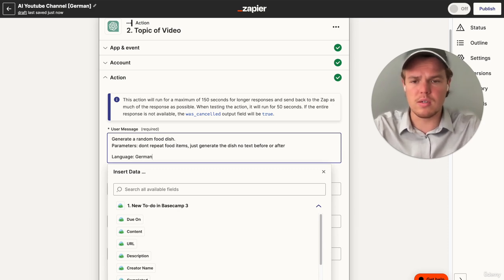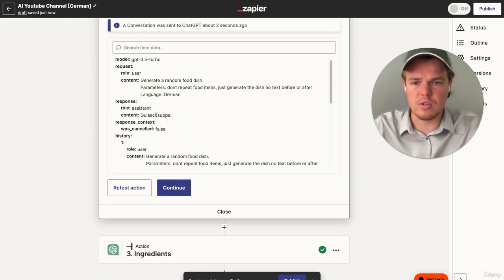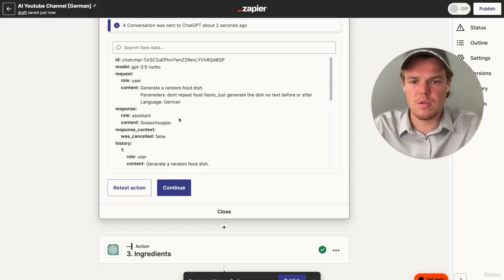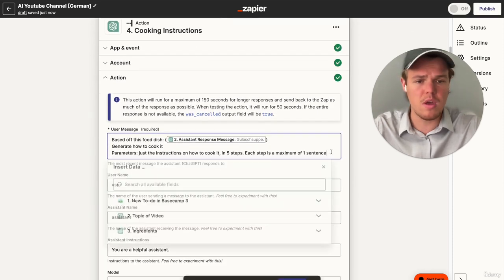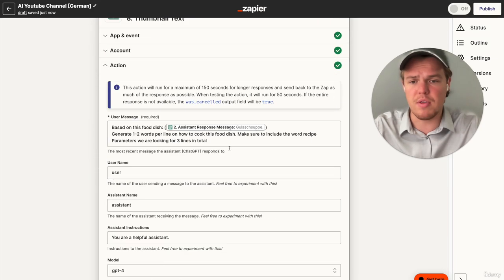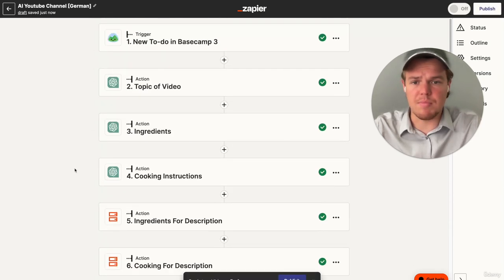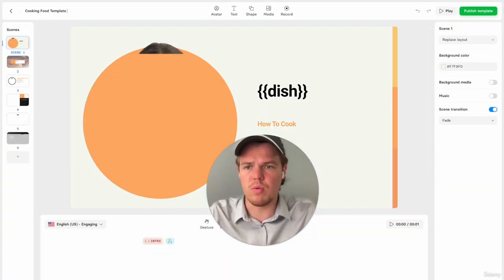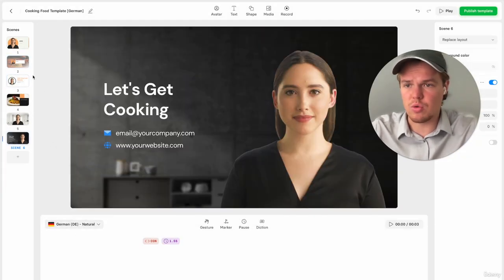005 Multi-Language Youtube Channel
Unlock the potential of ChatGPT to boost your earnings on YouTube! This comprehensive guide reveals the secrets to creating captivating content, optimizing your videos, and expanding your channel with the power of artificial intelligence. Learn how to increase your views, attract more subscribers, and maximize your revenue. Perfect for both newcomers and experienced creators, this guide offers valuable tips and strategies to elevate your YouTube game. Start earning more on YouTube today with the help of ChatGPT!